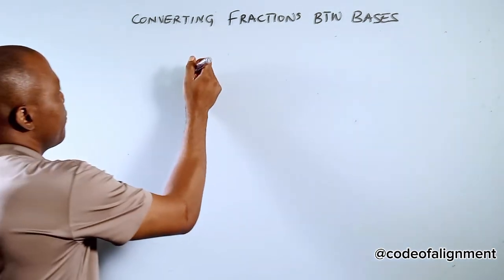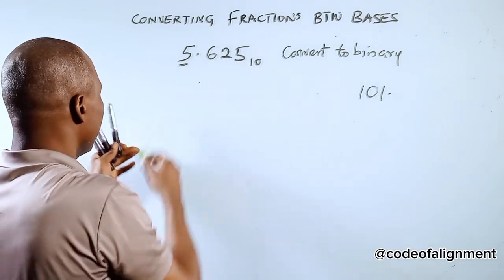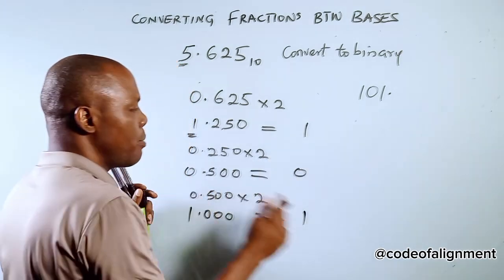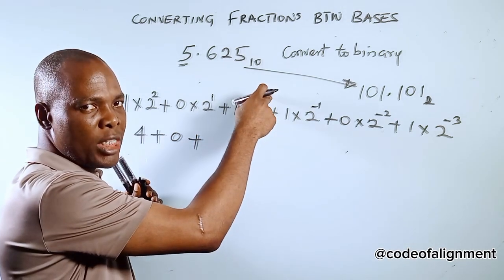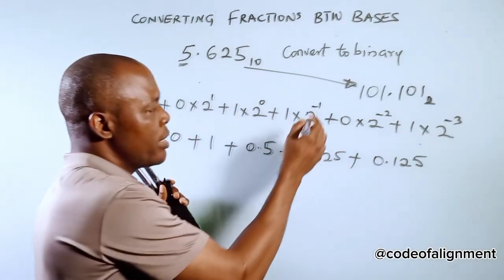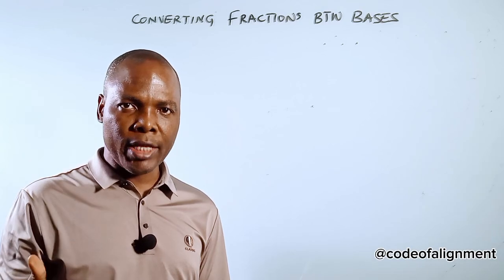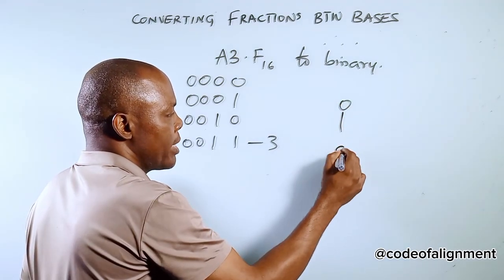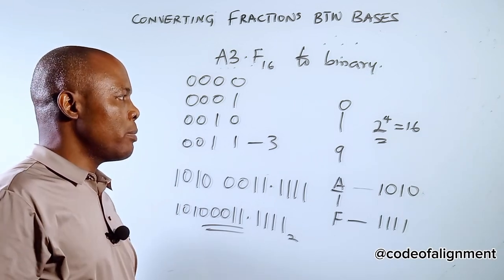From One Base to Another: How Fractions Travel Across Number Systems.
The Traveler Who Crossed the Radix River
In a land of numbers, there lived a traveler named FivePointSixTwoFive.
He was known in the Land of Ten as:
5.625
He was respected because he carried both strength and detail.
The number 5 gave him his solid ground, while 0.625 gave him precision and depth.
But one day, he felt a call to travel to another land known as the Land of Two.
Between the two lands flowed a powerful river called the Radix River.
The Crossing
At the edge of the river stood a gatekeeper.
The gatekeeper said:
“You may cross, but you cannot keep this form.
In the Land of Two, every value must speak in powers of 2.”
FivePointSixTwoFive agreed and stepped forward.

The Transformation Begins
First, he had to separate himself into two parts:
5   and   0.625
The whole part
The number 5 began to transform by repeated division by 2:
5 ÷ 2 = 2 remainder 1
2 ÷ 2 = 1 remainder 0
1 ÷ 2 = 0 remainder 1
Reading from bottom to top:
101

The fractional part
Then 0.625 began its transformation by multiplication:
0.625 × 2 = 1.25 → take 1
0.25  × 2 = 0.5  → take 0
0.5   × 2 = 1.0  → take 1
Reading from top to bottom:
This became:
.101

The New Identity
When both parts were joined together, the traveler now appeared as:
101.101₂
He looked different, but something inside him felt the same.

The Realization
Confused, he turned to the gatekeeper and asked:
“Have I changed?”
The gatekeeper smiled and said:
“No. Your form has changed, but your value remains the same.
You have only learned to express yourself in a new language.”

The Truth Revealed
In the Land of Ten, he was written using powers of 10.
In the Land of Two, he was written using powers of 2.
Yet in both lands, he carried the same meaning.

Final Thought
A number does not change when it moves between bases.
Only its pattern of expression changes.
And the radix point stood quietly between both parts,
reminding him where the whole ends and where the detail begins.